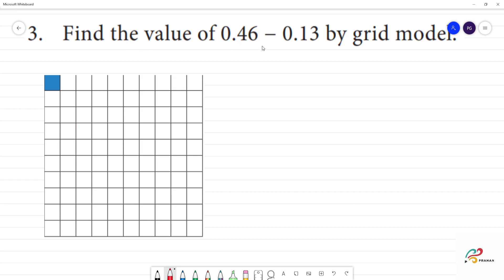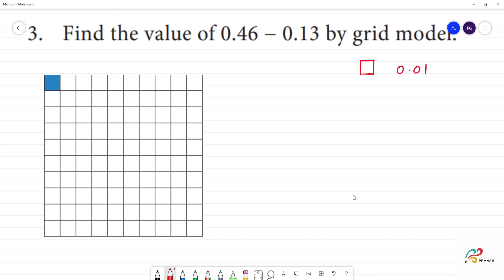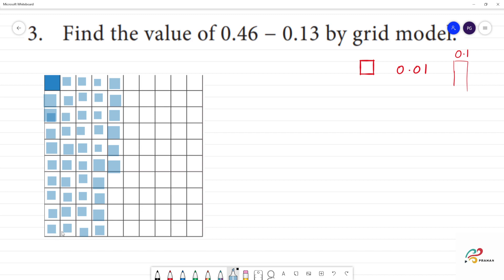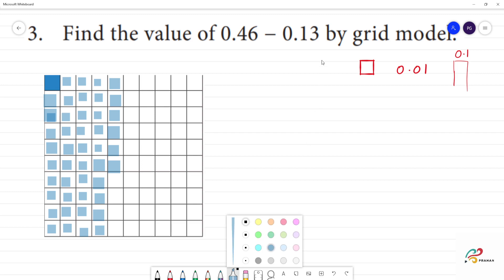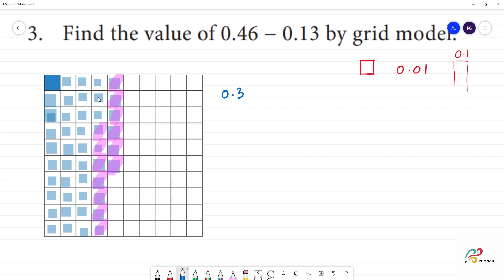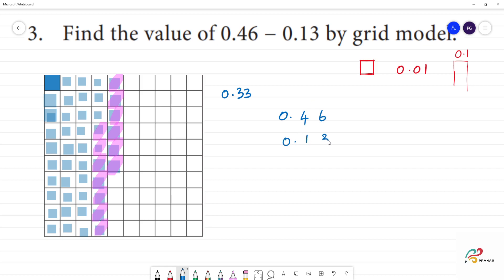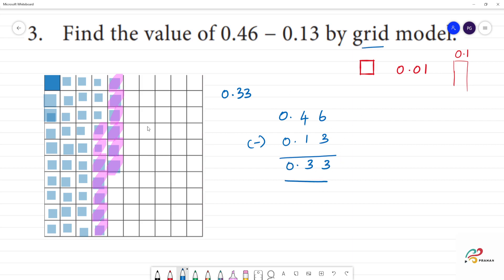Class 7 TN Maths TERM III 1. NUMBER SYSTEM Exercise 1.2 Sum 3 Find the value of 0.46 − 0.13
TN  TERM  III  1. NUMBER  SYSTEM  Exercise 1.2
  3 .Find the value of 0.46 − 0.13 by grid model.